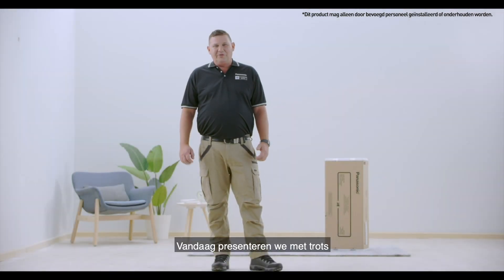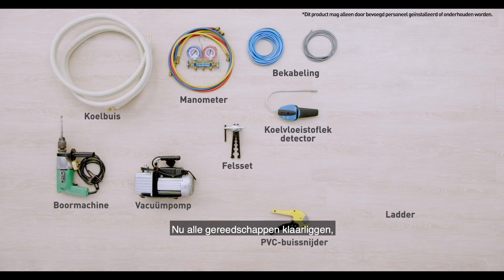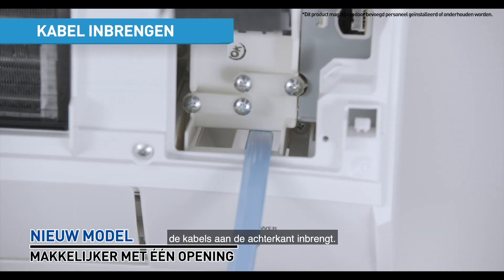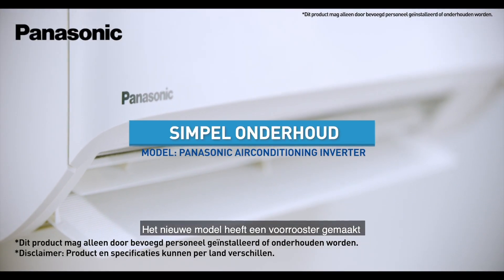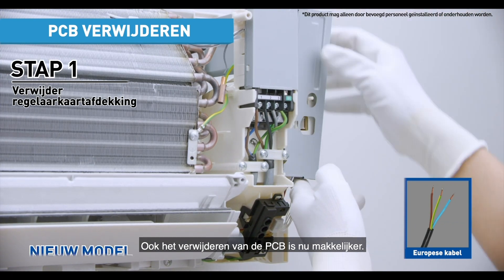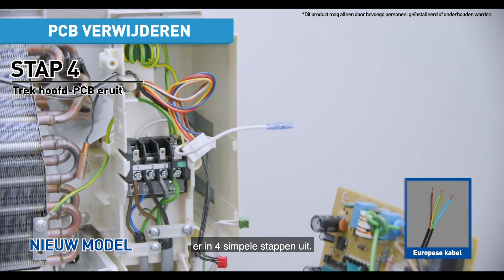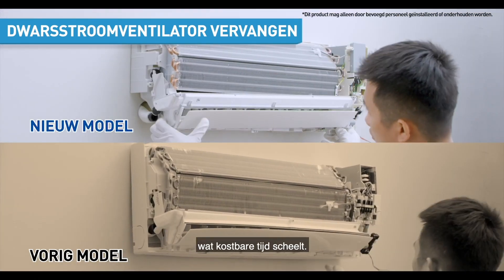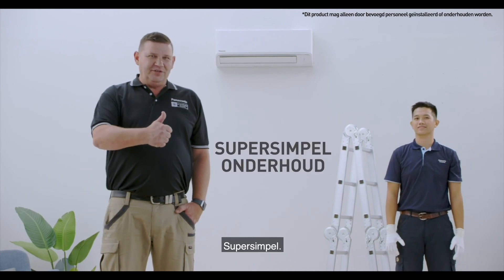NL – Eenvoudige installatie van Panasonic Airconditioner Inverter-modellen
Panasonic presenteert de nieuwe reeks Airconditioning Inverter-modellen met fantastische verbeteringen die het installatieproces veel eenvoudiger maken. Onze installateurs laten zien hoe gemakkelijk en snel een installatie bij u thuis kan zijn. Zelfs als het gaat om servicevereisten, hoeft u slechts een paar stappen te volgen en uw model is klaar om de lucht te koelen.